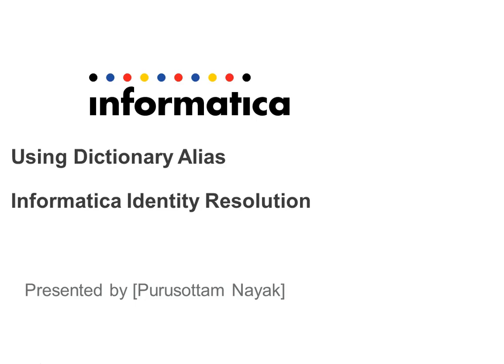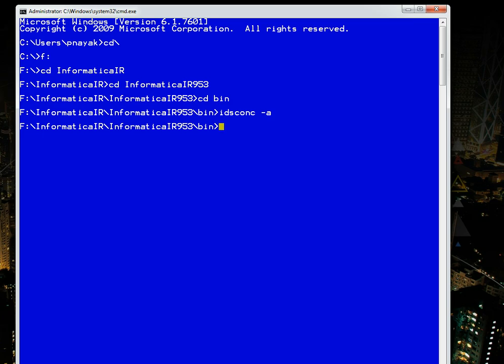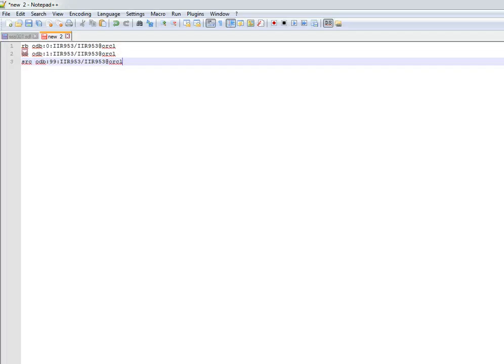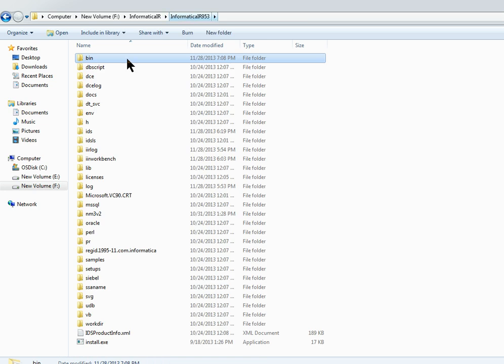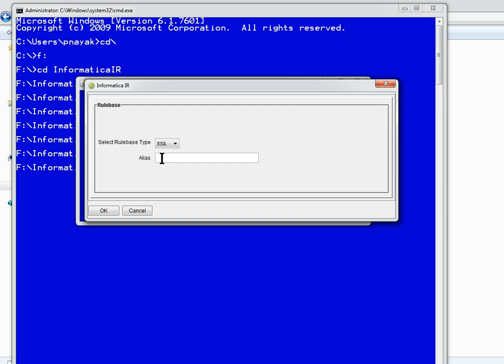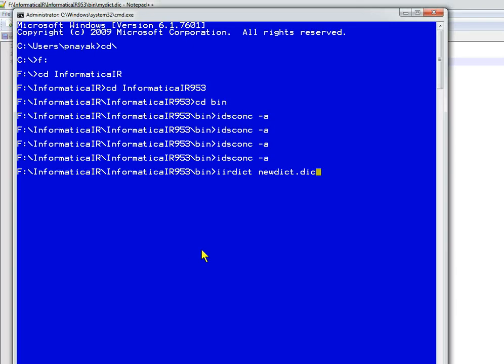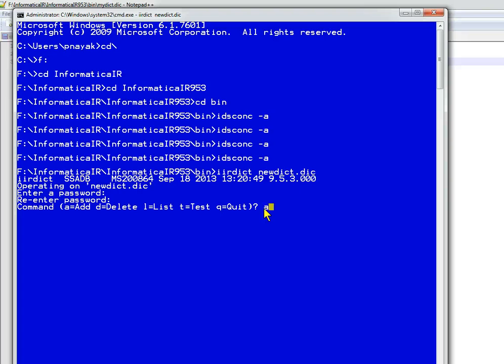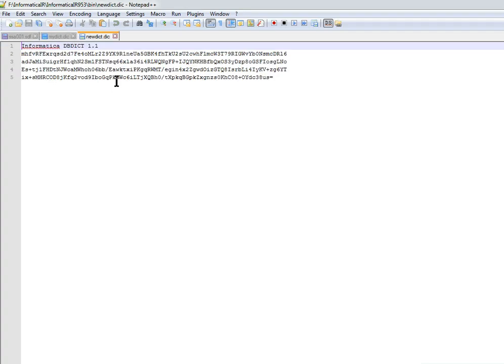How to create dictionary alias file in IIR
IIR supports the use of an alias name for the Rulebase, Database or Source name.This makes it possible to hide the actual  connection string from application programs.

In this video we will learn how to create dictionary alias and encrypt the dictionary alias file.